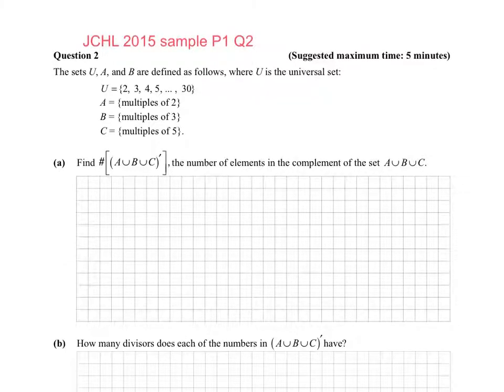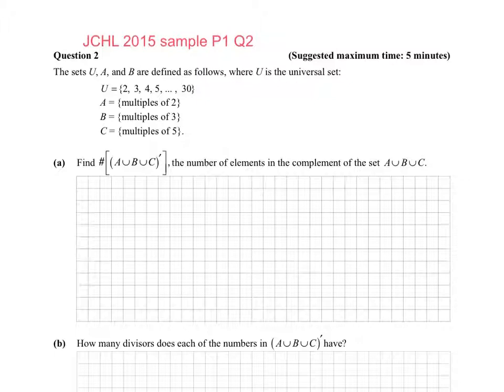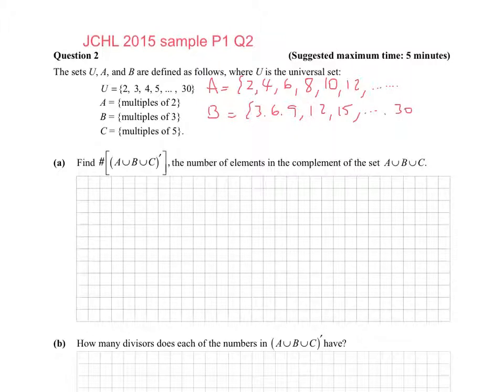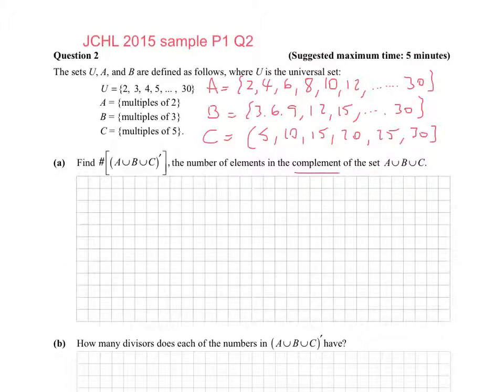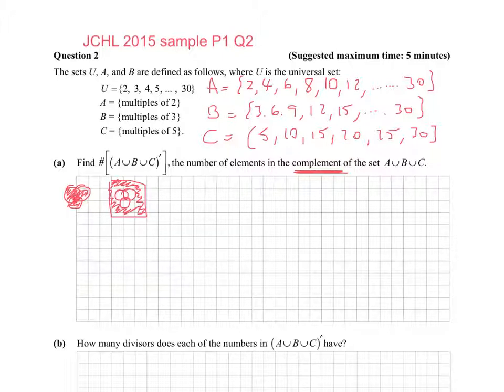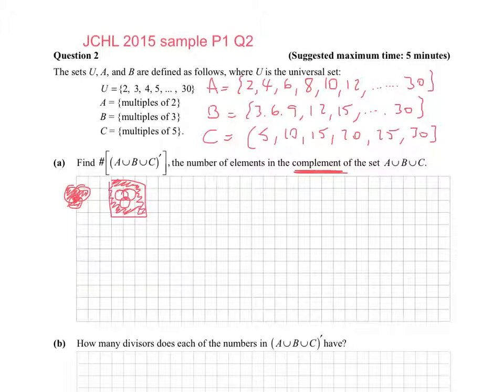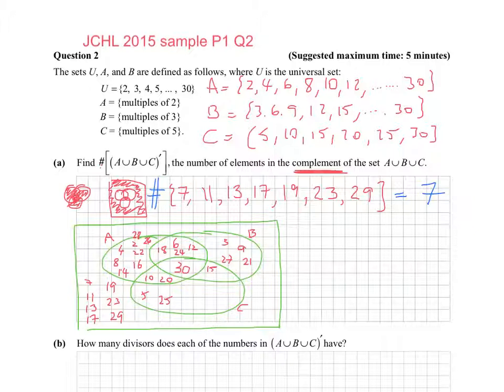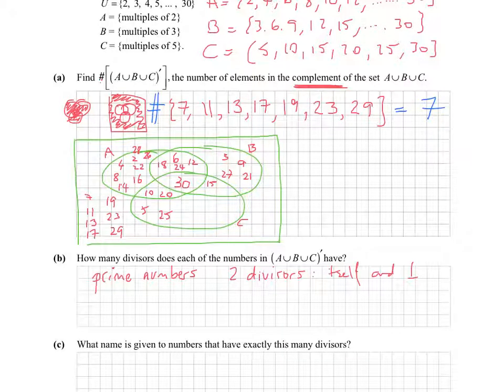JCHL 2015 sample P1 Q2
Sets, Venn diagrams, prime numbers, multiples